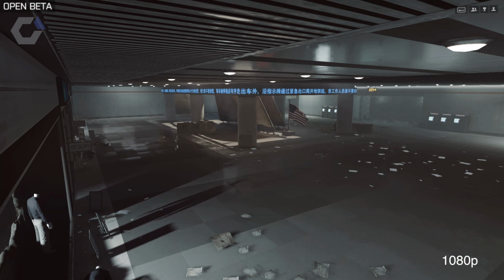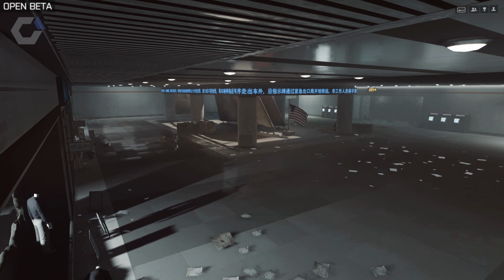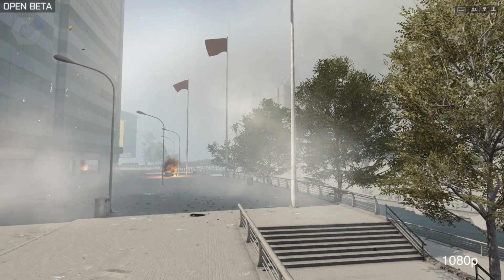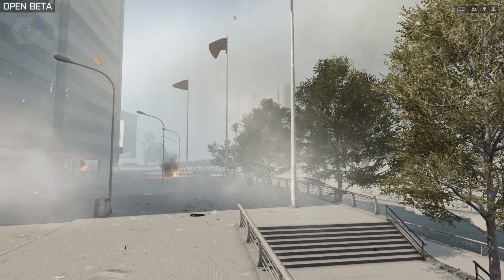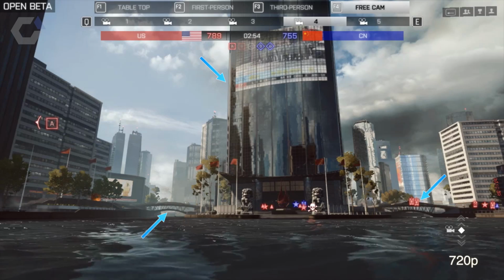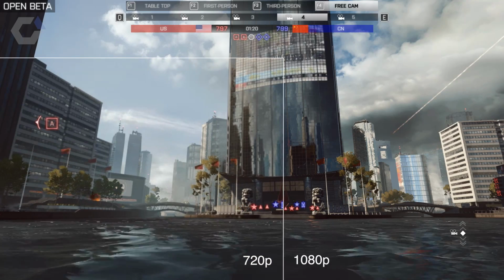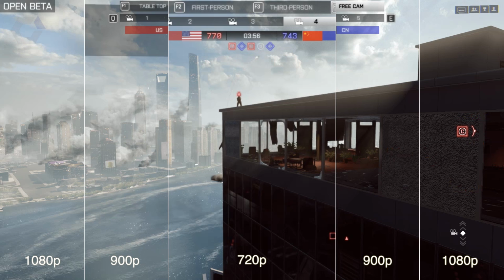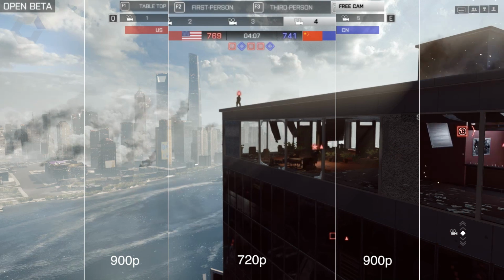How Battlefield 4 Might Look On Next-Gen Consoles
With rumours swirling around that the Xbox One and PlayStation 4 versions of Battlefield 4 will be released at less than 1080p, in order to maintain 60 frames per second, we take the opportunity to look at what graphical impact this could have via the PC Open Beta.

Of course, this is largely guesswork and very much an imperfect comparison. Compression was inherent in this particular video recording workflow, so excuse some of the compression. However, this will also be best viewed at 1080p on your gaming screen or TV, so you can potentially pause and view freeze-frames.

PC Specs: Intel Core i5 3570k O/C 4.2Ghz, 8GB RAM, Radeon 7850 1GB.

"High" graphics settings used at all resolutions. 1080p with no AA, 1440x900 ("900p" equivalent) with 2x MSAA, 720p with 4xMSAA.